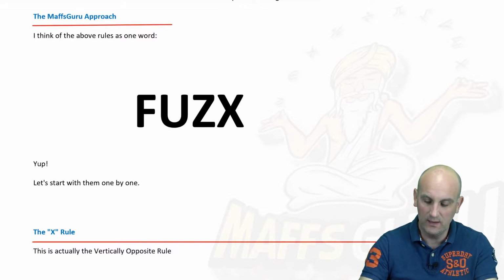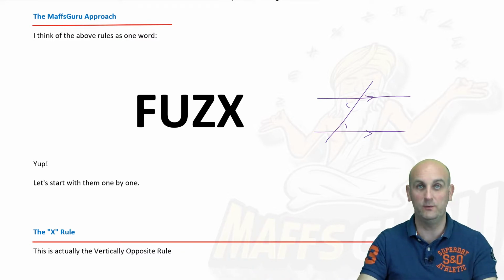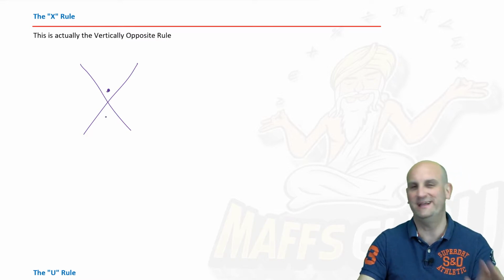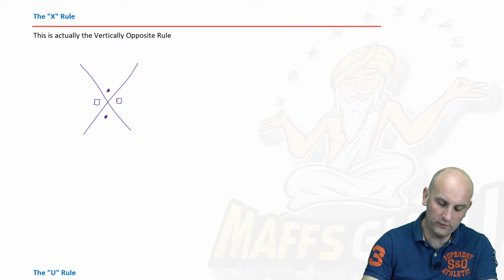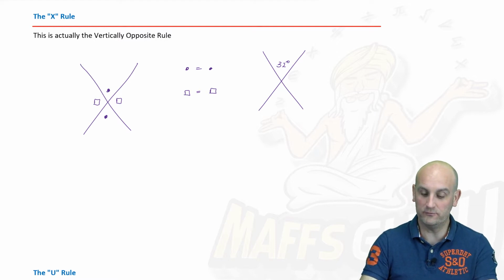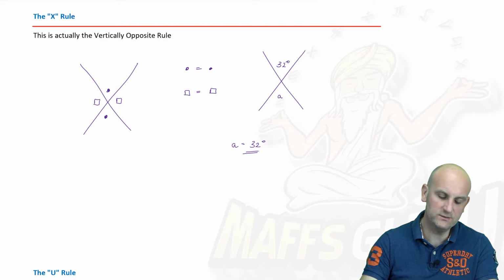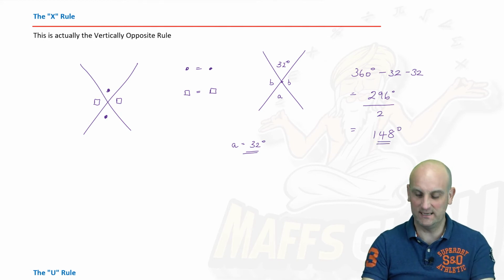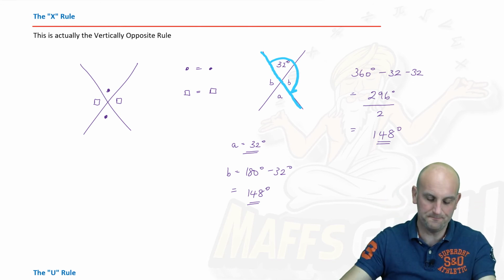Properties of parallel lines: A review | Further Maths Units 3 and 4 | MaffsGuru.com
This is a PREVIEW of a longer video which can be found

This video is the start of a new module dealing with Measurement and Geometry for the Further Maths Units 3 and 4 course. It takes a look at all the rules needed for parallel lines alongside explaining some of the language which will be needed. FUZX is covered - which is really just vertically opposite, alternative, co-interior and alternate angles. Lots of worked examples are done which show case the theory.